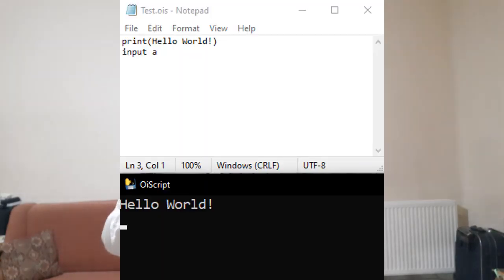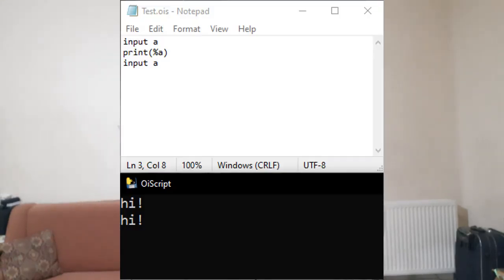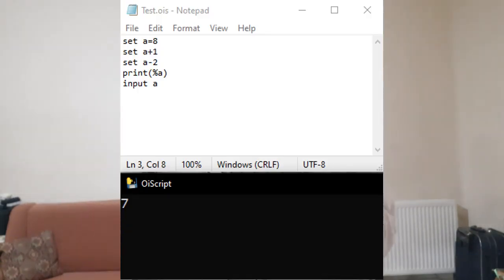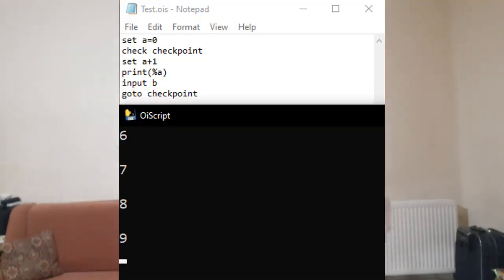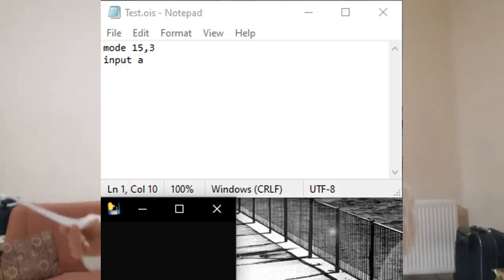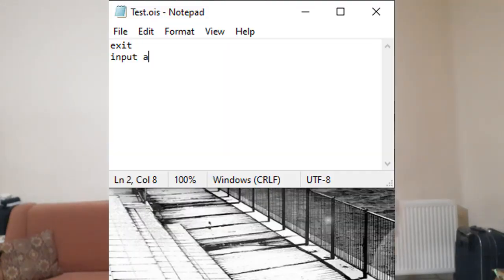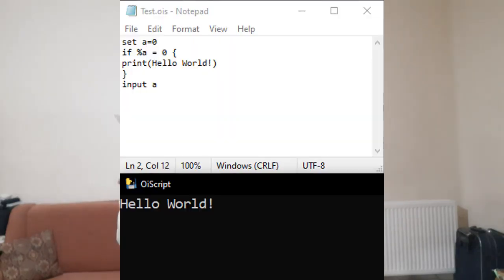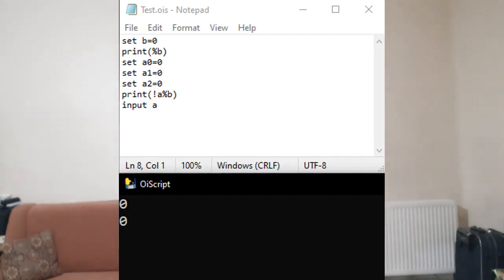Making a Coding Language in the Dumbest Way Possible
In this video, I made a coding language the only way I could think how! Using the coding language, I also made a Connect 4 bot that I tested against my friend.

Got video ideas or want to reach me?
Use the comment section!

Timestamps:
0:00 - Intro
1:29 - Functionality
3:54 - Process
5:12 - Game
6:10 - Outro